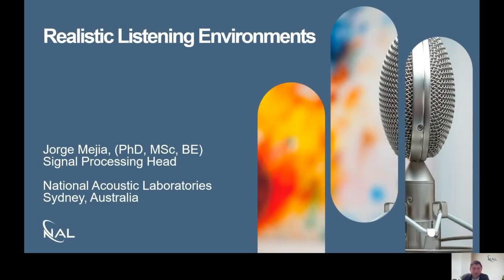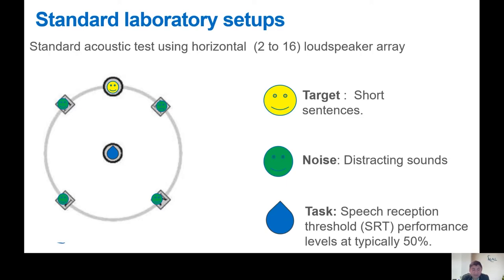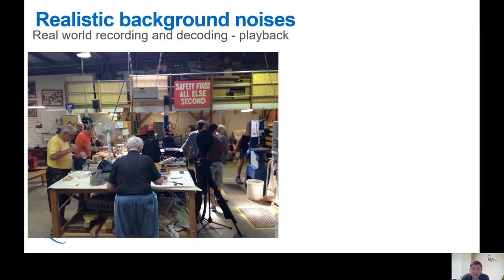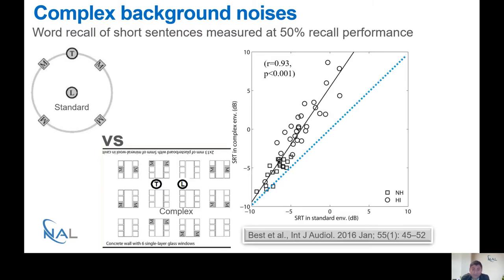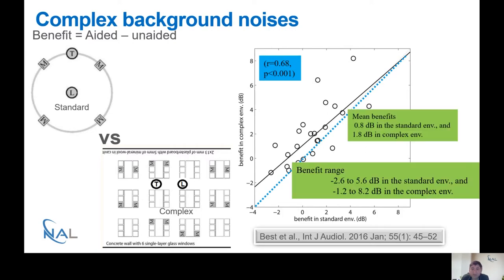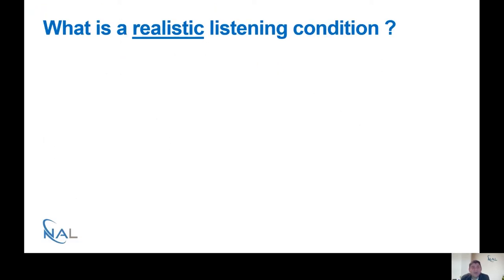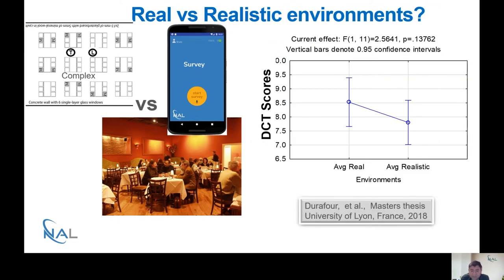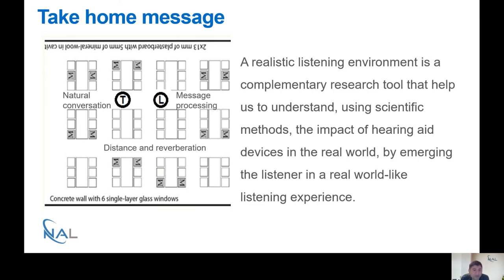Soundbites 5: Jorge Mejia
Realistic Listening Situations.

Dr Jorge Mejia completed a BEng and Computer Science degree from the Queensland University of Technology in 1999. He continued his post-graduate studies and completed a Diploma in Control Engineering, and subsequently a Masters in Computer Science in 2003, graduating with high honours. In 2010 Jorge completed his PhD at The University of Sydney, working on binaural hearing and hearing aid algorithms. Jorge has been involved with the hearing aid industry since 2002.

Jorge’s current research is focused on the psycho-acoustics of hearing as well as development and prototyping of bilateral beamformers for hearing aids, cochlear implants, earmuffs and assistive listening technology applications.

About Soundbites Webinars:

Your chance to hear about the latest hearing research from NAL experts from the comfort of home! Join us for Soundbites – bite-sized 15-minute interactive webinars presented by leading researchers at NAL.